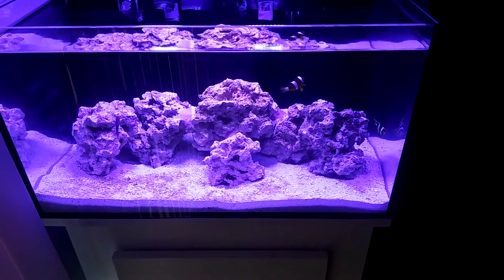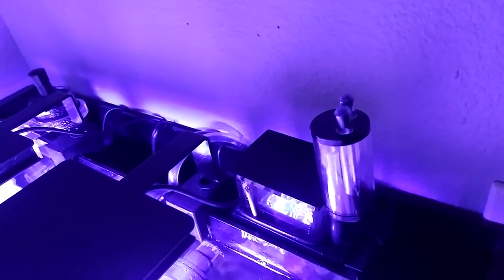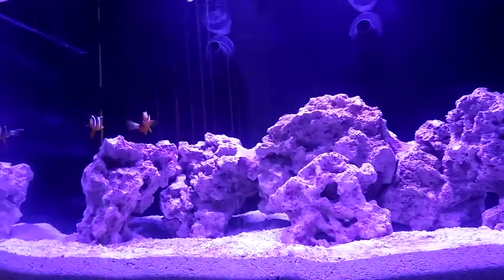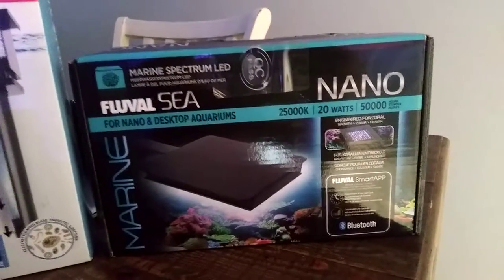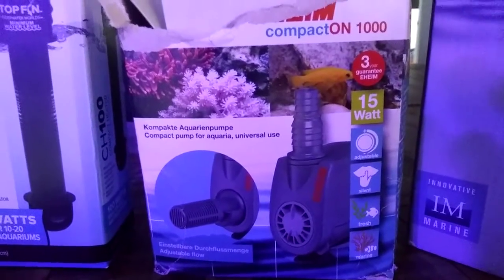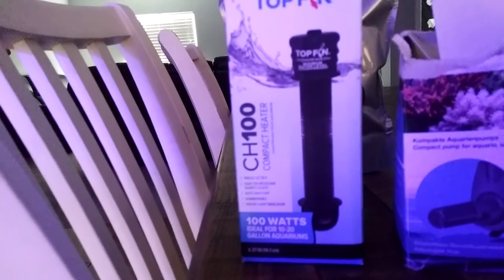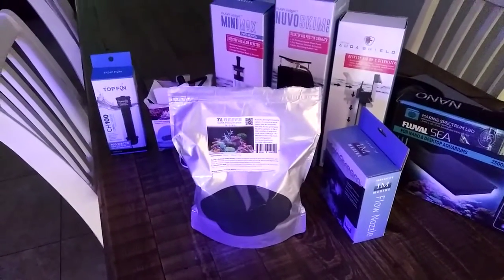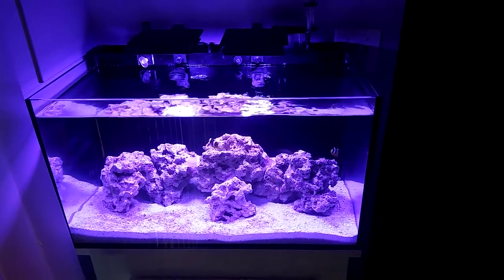20 Gallon Nano Reef Tank Innovative Marine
Video 1 "Upgrades"